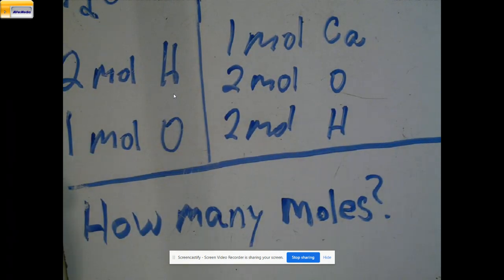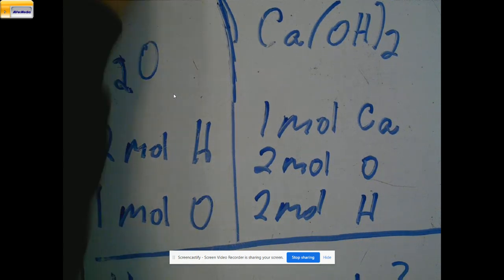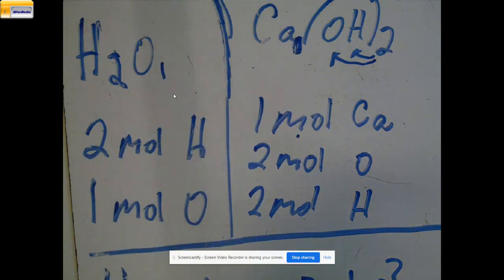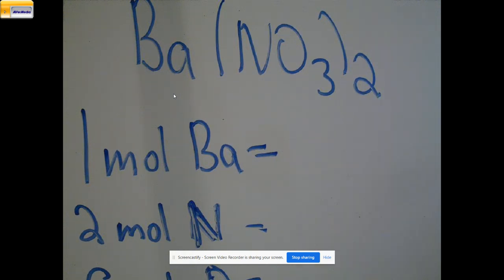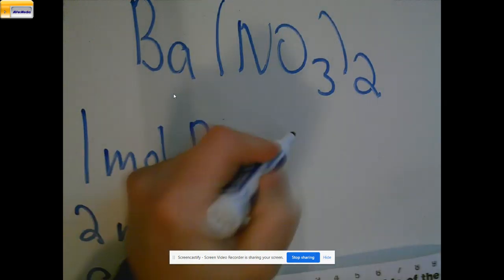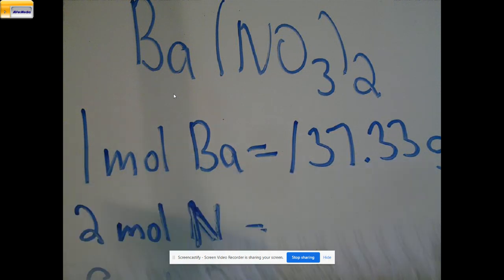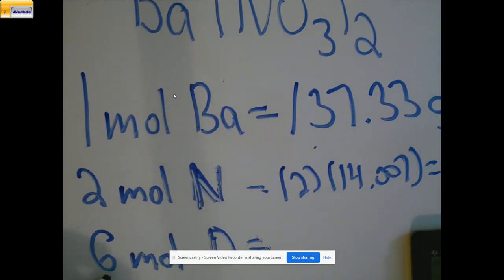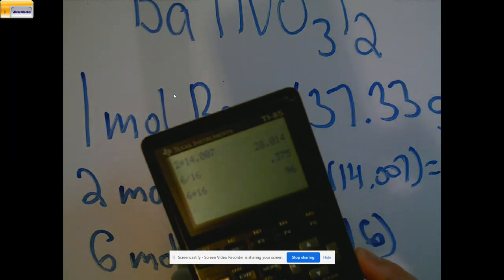Molar Mass Part 1